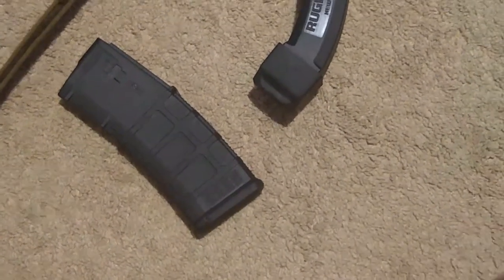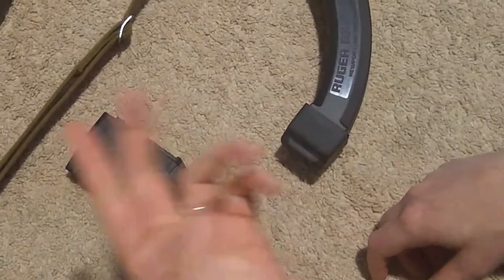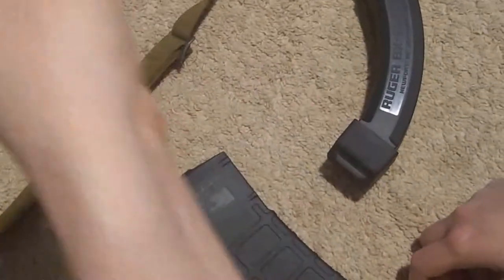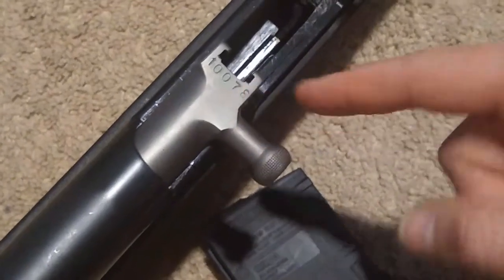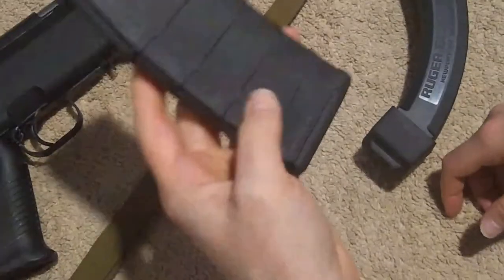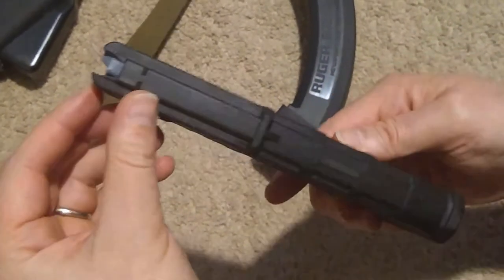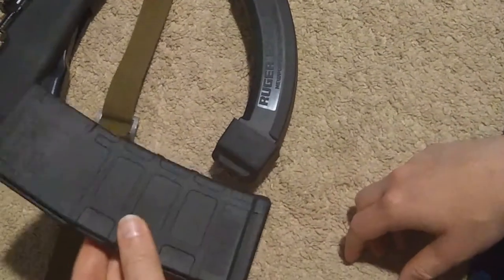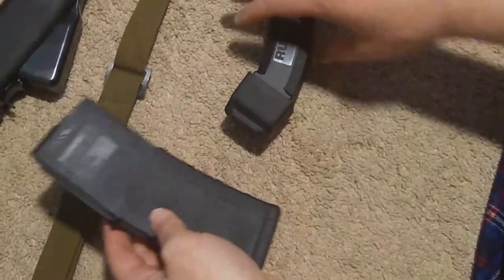Magazine vs Clip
Short video to explain the difference in the often confused terminology.  Does it really matter?  Maybe.  Maybe not.  But words have meanings and it never hurts to learn the correct vocabulary.